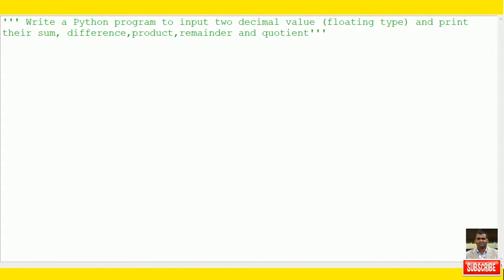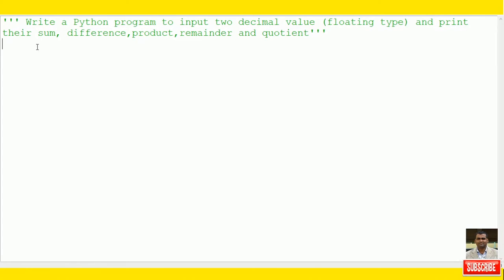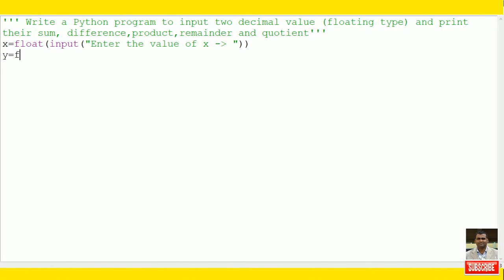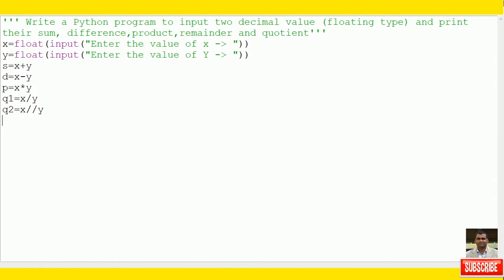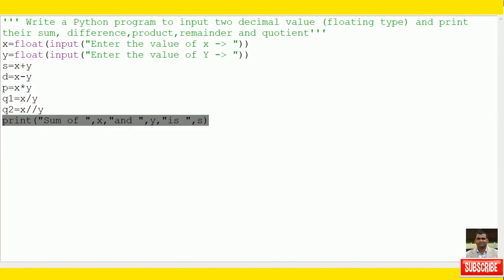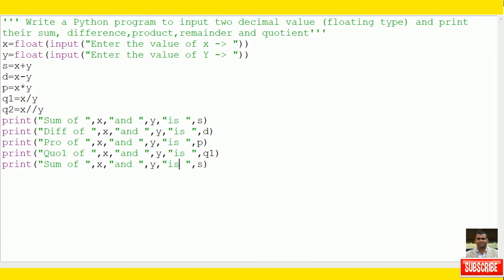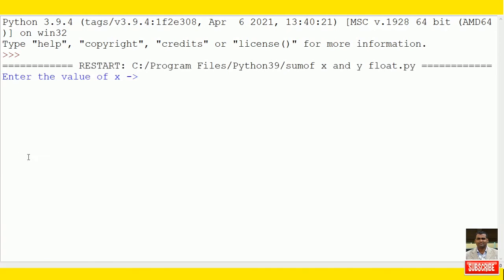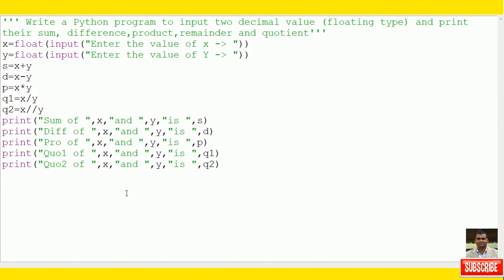RC/COMPUTER SCIENCE/11/2012/HOE-3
This HAND ON EXPERIMENT deals with
"Write a Python program to input two decimal value (floating type) and print
their sum, difference, product, remainder and quotient"